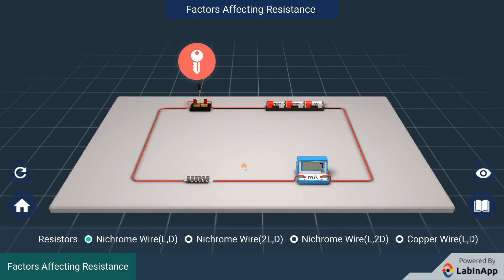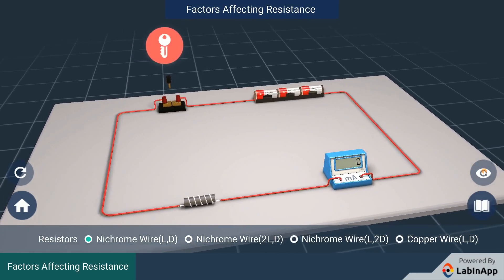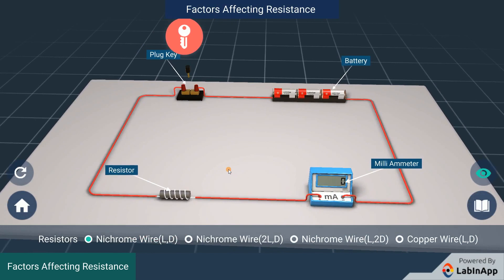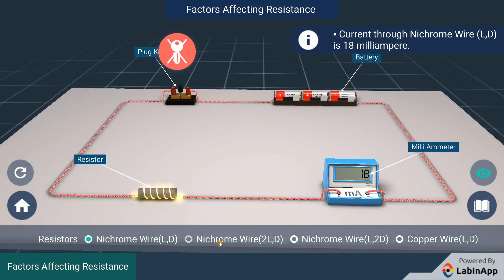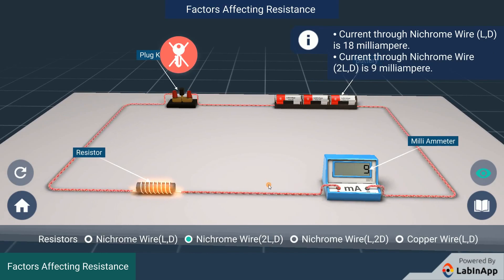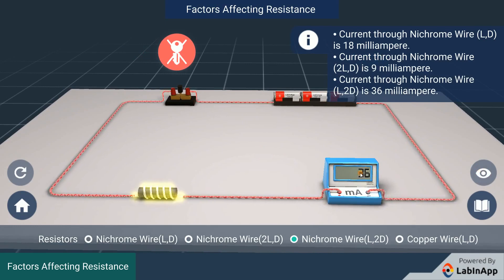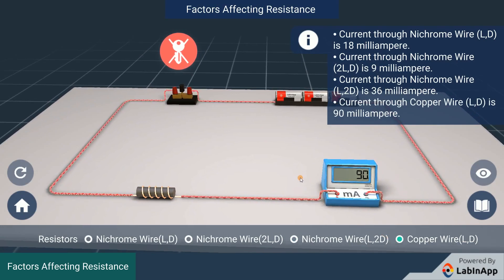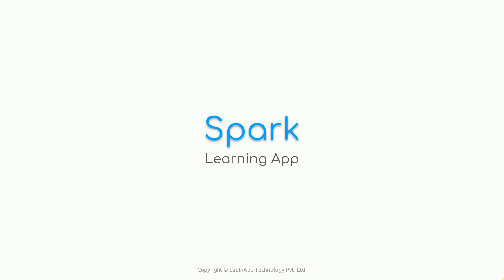Factors on which the Resistance of a Conductor Depends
CBSE Class 10 Physics Chapter 12: Electricity.

What are the factors on which the resistance of a resistor depends upon? How does it depend on the length, diameter and material of the wire? This is verified with the help of an activity demonstrated in the video.